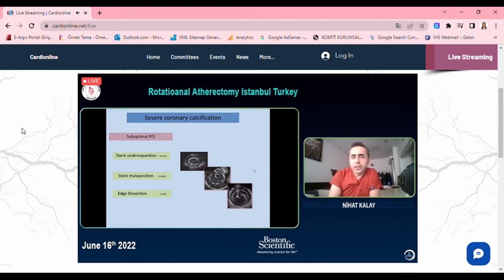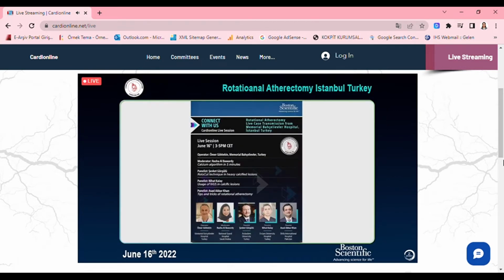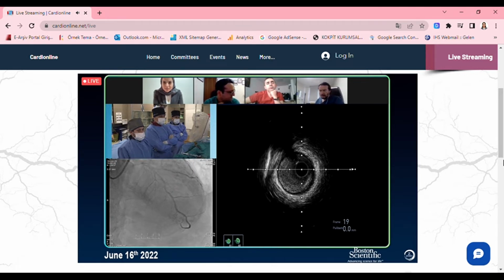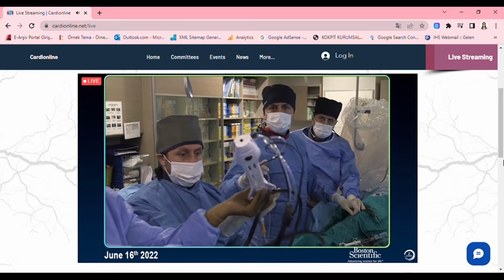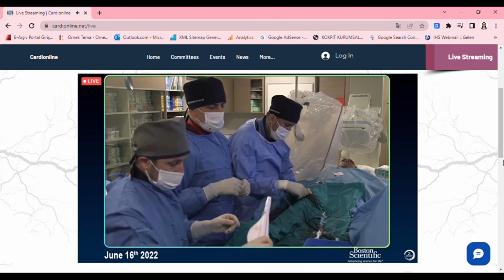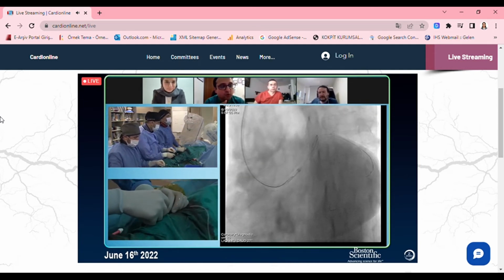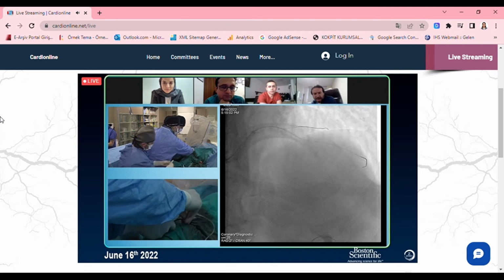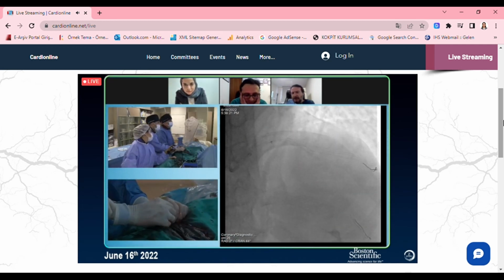Rotational Atherectomy Live Case - Cardionline Live 16 June 2022 - Prof. Dr. Şevket Görgülü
Rotational Atherectomy Live Case - Cardionline Live 16 June 2022, İstanbul

Prof. Dr. Şevket GÖRGÜLÜ

Kliniğimizin Adresi:
Fenerbahçe, Operatör Cemil Topuzlu Caddesi Sedef Apartmanı No:31 K:1 D:2, 34726 Kadıköy/İstanbul